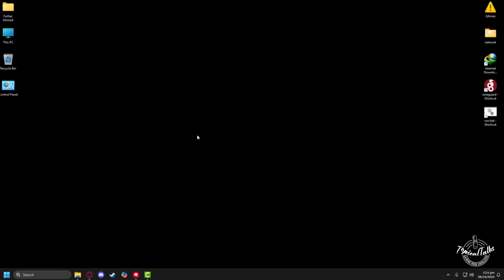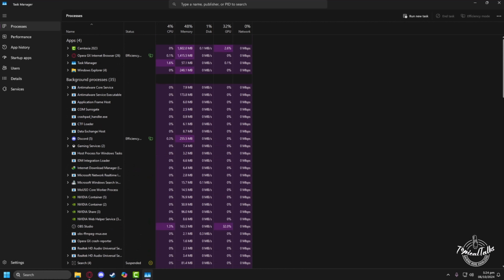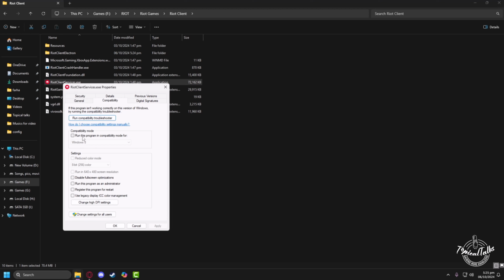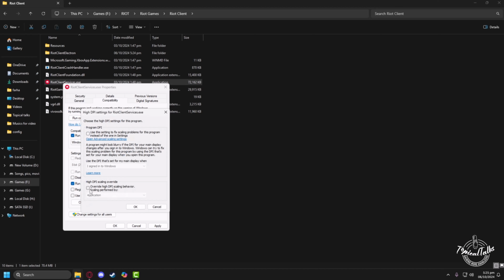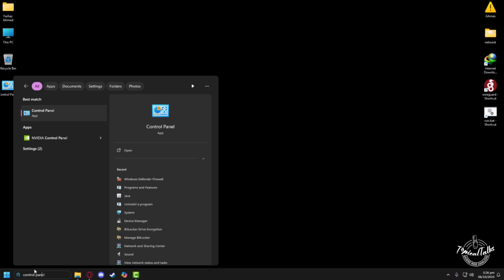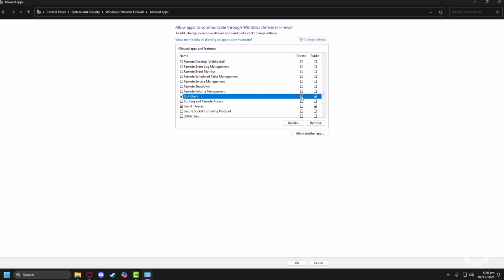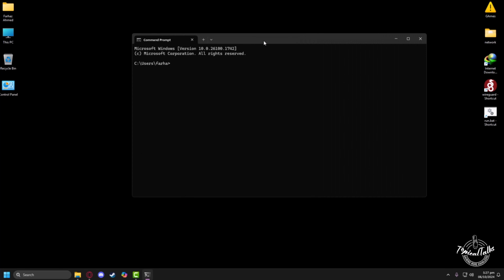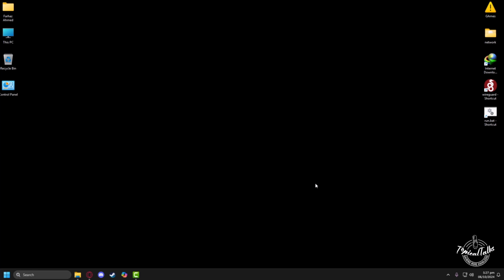Fix Riot Client Not Opening or Launching Problem (Easy Solve)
How to Fix Riot Client Not Opening on Windows
Many users report that their Riot Client won’t open when they try to launch it. This article will explain the causes of this issue and provide you with several ways to fix it.

How to fix riot games client not opening?
How do I fix League of Legends not launching?
How to repair riot client 2025?
How to fix riot client not signing in?